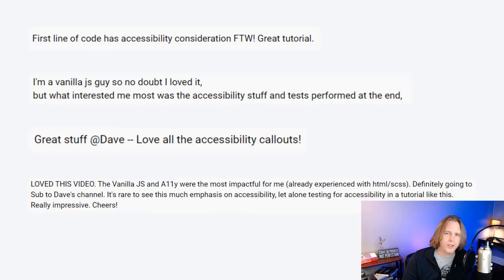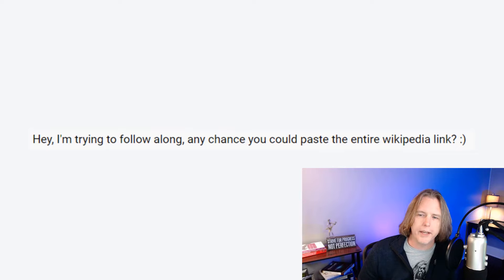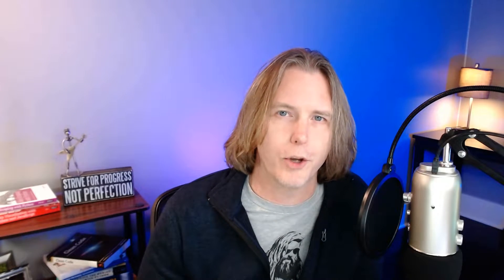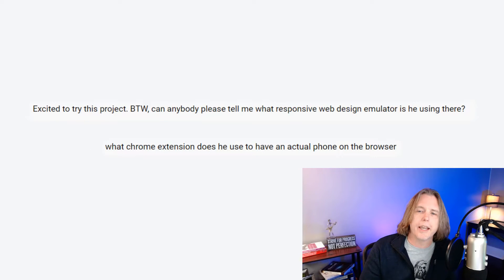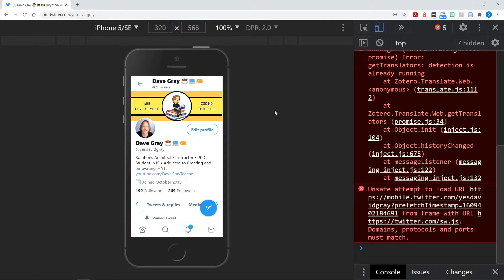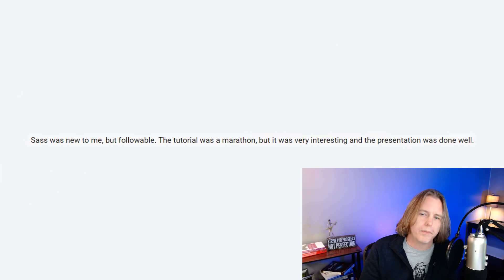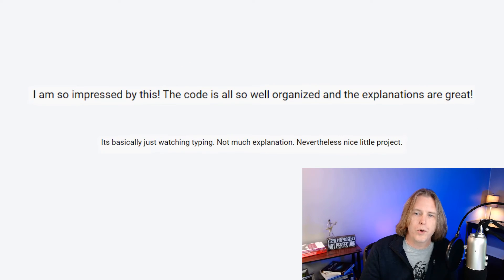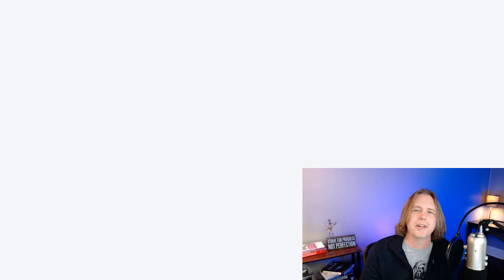Reaction to the Comments on my Javascript Search App tutorial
As an instructor, I make tutorials and not reaction videos. However, I found the comments on my Javascript tutorial published on Traversy Media had some questions. By answering these questions, I can hopefully help others along the way. And of course, it is difficult to answer comments and questions with reacting so here we go...